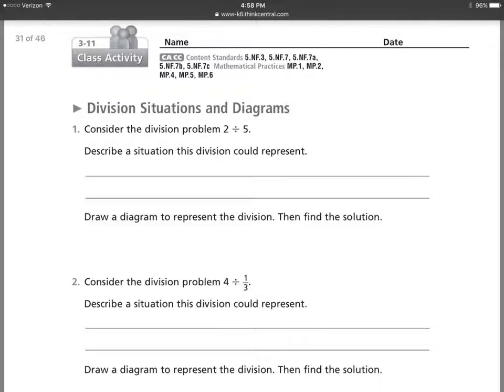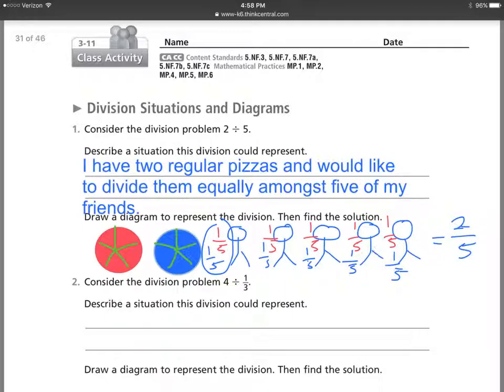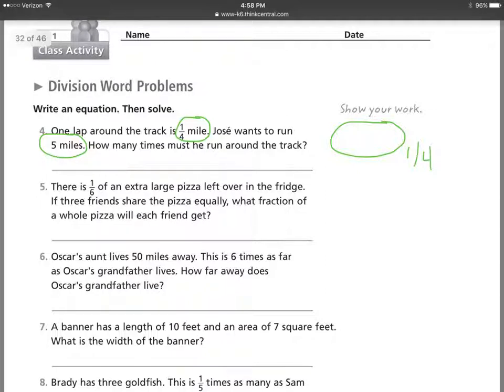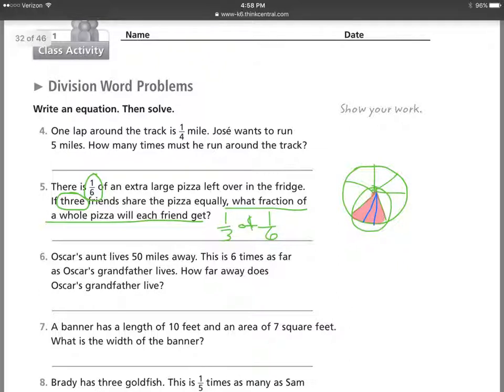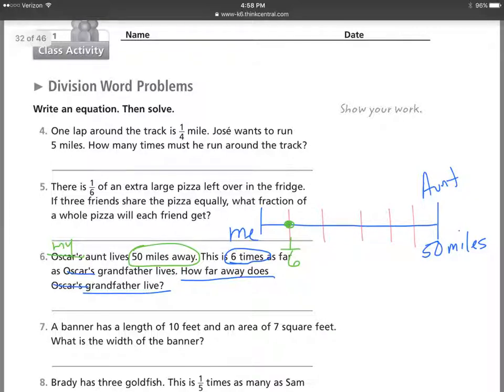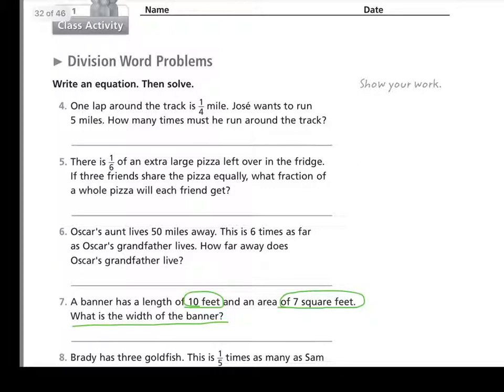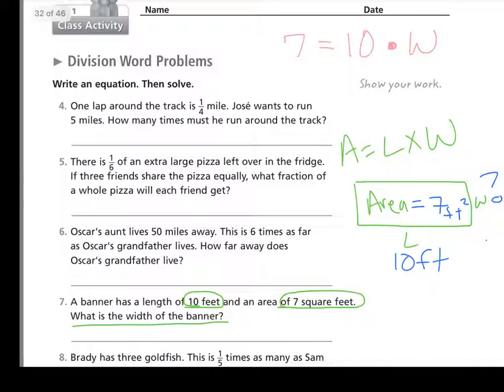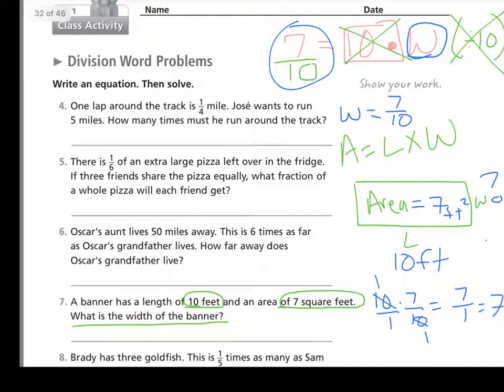3-11 division word problems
Using division and multiplication of fractions to solve and create word problems. Brief introduction to algebra.